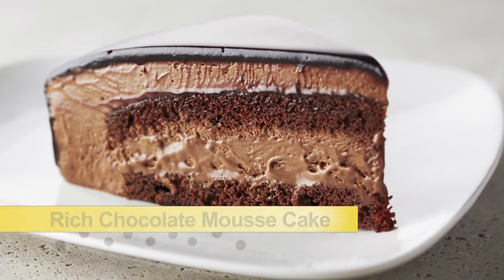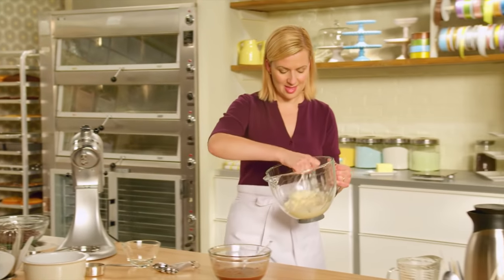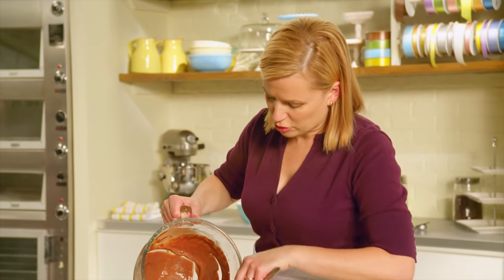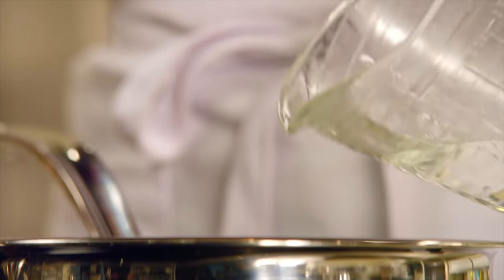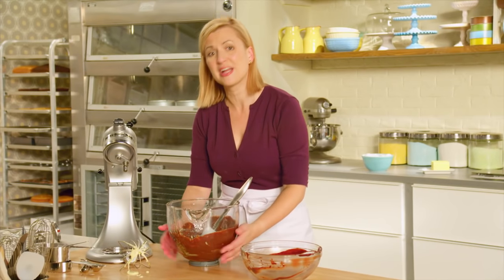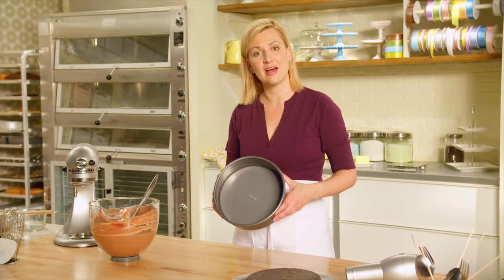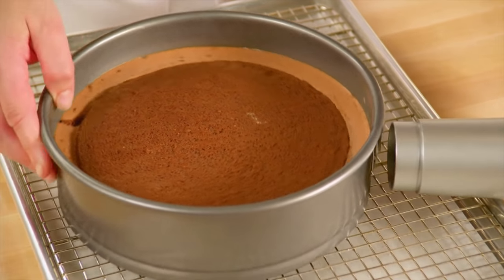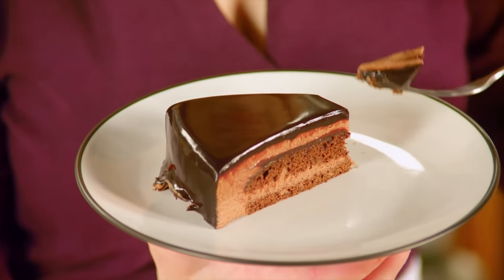Professional Baker Teaches You How To Make CHOCOLATE MOUSSE CAKE!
This chocolate mousse cake is a patisserie-style glazed mousse torte. It does take some time to make, assemble and set, so start preparing it at least a day ahead of when you intend to serve it.

Ingredients

Cake

½ cup (125 ml) boiling water
2 oz (55 g) unsweetened chocolate, chopped
¼ (60 g) cup unsalted butter, cut into pieces
1 large large egg, at room temperature
½ (100 g) cup sugar
1 tsp (5 ml) vanilla extract
1 ¼ cup (185 g) all-purpose flour
1 tsp (3 g) baking powder
¾ tsp (4 g) baking soda
¼ tsp (1.5 g) salt
½ cup (125 ml) hot, strongly brewed coffee

Mousse

3 cup (750 ml) whipping cream, divided
12 oz (340 g) semisweet chocolate, chopped
3 large egg yolks, at room temperature
½ cup (100 g) sugar
⅓ cup (80 ml) water

Chocolate Glaze

½ (125 ml) cup water
1 cup (200 g) sugar
½ cup (125 ml) whipping cream
½ cup (60 g) Dutch process cocoa powder, sifted
1 ½ Tbsp (10 g) unflavoured gelatin powder

Directions

1. For the cake, preheat the oven to 325 F (162 C). Grease 2 8-inch round cake pans, line the bottoms with parchment paper and then lightly dust the sides of the pan with flour, tapping out any excess. *Please note that only 1 cake layer is needed for this recipe, but it is easiest to make this recipe in its full measure and freeze the second cake for a later use.

2. Whisk the boiling water, chocolate and butter together until melted (it will be visibly grainy) and set aside.

3. Whip the egg, sugar and vanilla until the mixture doubles in volume (about 2 minutes on high speed) and then fold in the chocolate mixture by hand.

4. Sift the flour, baking powder, baking soda and salt over the batter and fold in, then stir in the hot coffee (this will make the batter become fluid). Divide the batter evenly between the 2 pans.

5. Bake the cakes for about 25 minutes, until a tester inserted in the centre of the cake comes out clean. Allow the cakes to cool completely in the pans.

6. For the mousse, have ready a 9-inch springform pan, lining the bottom with parchment paper (in order to make the mousse-filled cake easier to remove from the pan). Whip 1 ½ cups of the whipping cream until it holds a medium peak when the beaters are lifted and chill.

7. Heat the remaining 1 ½ cups of cream to just below a simmer and then pour it over the chopped chocolate. Let this sit one minute, then gently stir until incorporated. Set aside.

8. Place the egg yolks in a bowl and whip for a minute on high speed. Place the sugar and water in a small saucepot over high heat and boil (occasionally brushing the sides of the pot with water) until it reaches 250 F (120 C) on a candy thermometer. Start whipping the egg yolks on medium speed and then carefully pour the hot sugar down the side of the bowl to avoid splashing, and then increase the mixer speed until high and whip until this has doubled in volume and cooled to about 105 F (40 C) (just above body temperature).

9. Measure the temperature of the ganache to ensure it is close to 105 F as well, and fold the ganache into the whipped yolks. Let this cool for 15 minutes, or until just above room temperature, then fold in the chilled whipped cream in 2 additions.

10. Pour half of the mousse into the ungreased springform pan. Slice one of the cake layers in half horizontally and place this over the mousse, as centred as possible. Pour the remaining mousse over the cake layer and gently place the other half of the cake layer on top, pressing gently just so the mousse covers the sides of the cake, but not so that it sinks in. Wrap the pan in plastic wrap and freeze the cake to set it, at least 4 hours, or overnight.

11. While the cake is setting, prepare the glaze. Bring the water, sugar, and cream to a boil in a medium saucepot. Once boiling, whisk in the cocoa powder and simmer (reducing the heat if needed) for 4 minutes, stirring often, (the consistency will not change). Remove from heat. Soften the gelatin in ¼ cup (60 ml) of cold water and then whisk this into the hot cocoa mixture until dissolved. Cool the glaze to room temperature, then chill completely, at least 3 hours.

12. To finish the cake, remove it from the freezer invert the pan onto a cooling rack placed over a parchment-lined baking tray. Use a hair dryer on a low, hot setting to gently warm the pan so that it releases from the pan, the sides first and then the top. Warm the chilled glaze while whisking occasionally until just melted and smooth and pour this over the torte, spreading gently with a spatula to ensure that it covers the top and sides of the torte evenly. Chill the cake for at least 30 minutes, then lift it onto your presentation plate and store chilled until ready to serve.

13. The cake will keep, refrigerated, for up to 4 days.